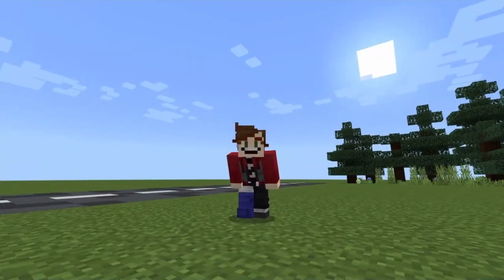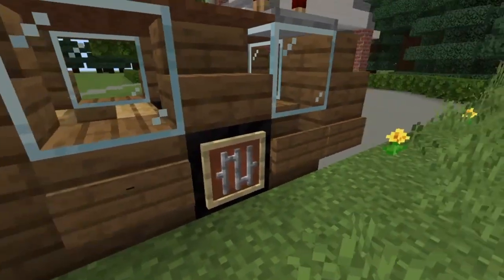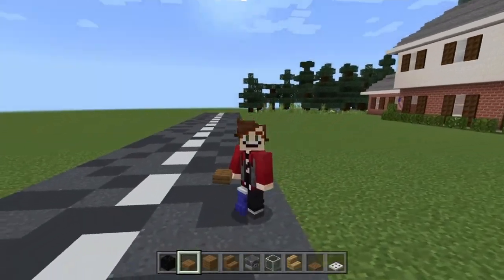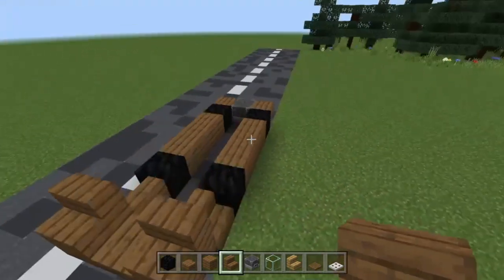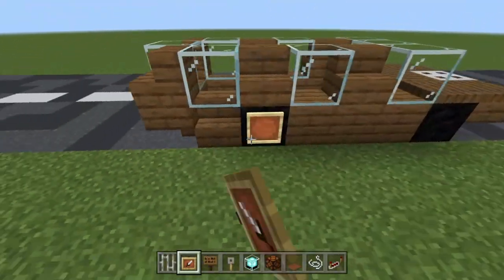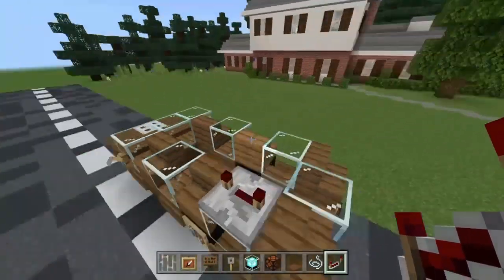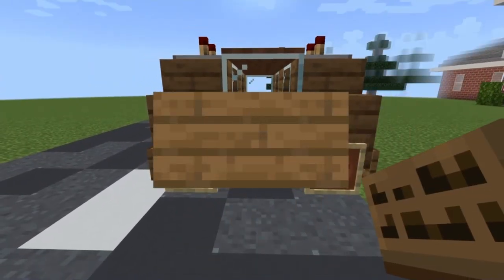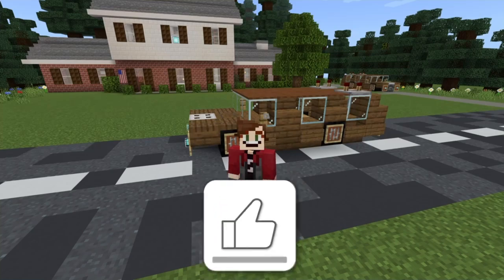How to build Nancy Wheeler's car from Stranger Things in Minecraft!!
Hey assassins a lot of you requested I build Nancy's car from Stranger Things!! So here you are!!! So sorry for my mistake there in the video, I read an article about a different car and said the complete wrong thing! This car is actually Nancy wheeler’s, mom’s 1987 mercury grand marquis colony park!!